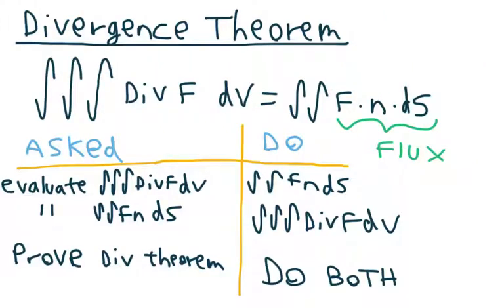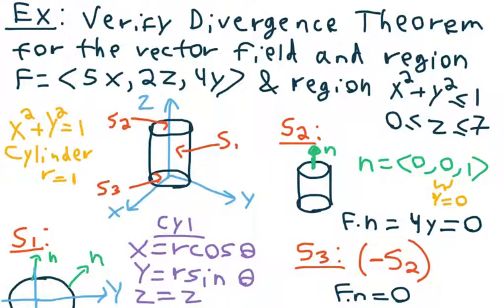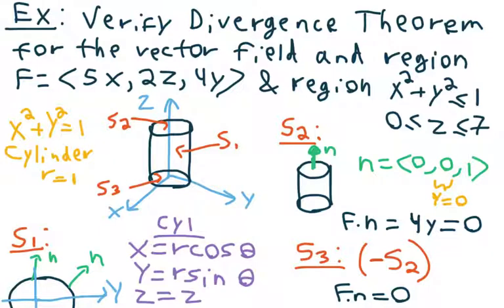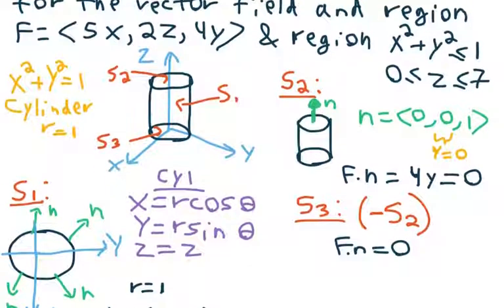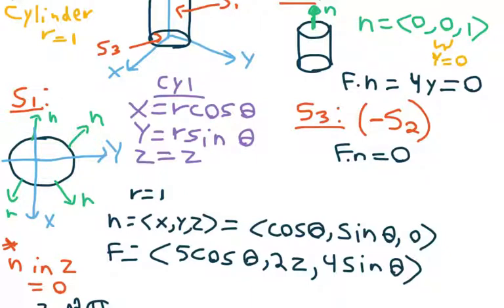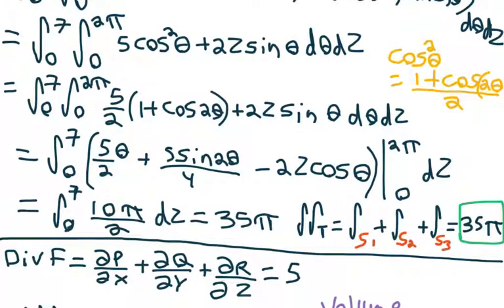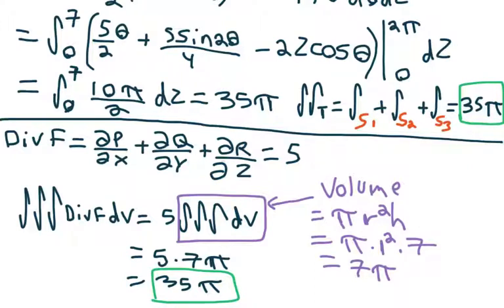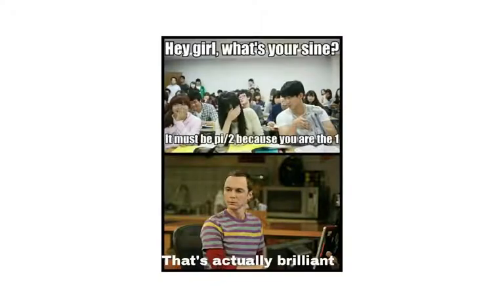Divergence Theorem- Applied Advanced Calculus (ENGR 233)- by Nathaniel Posesorsky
This is the eleventh video of a series of videos to come covering the material for Applied Advanced Calculus.